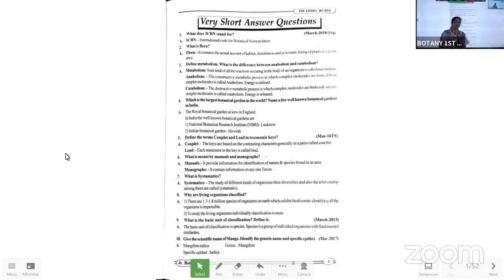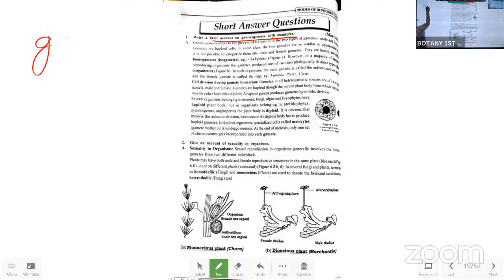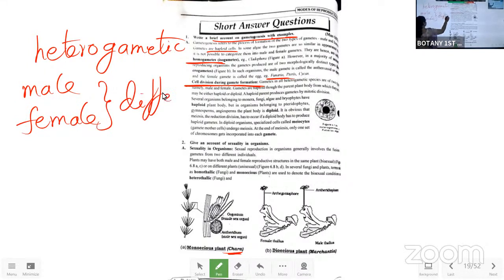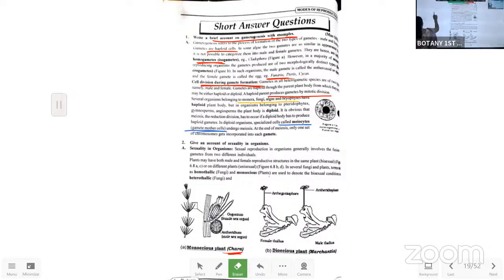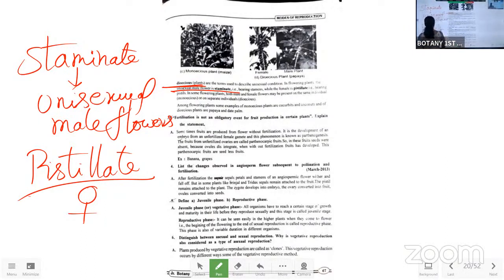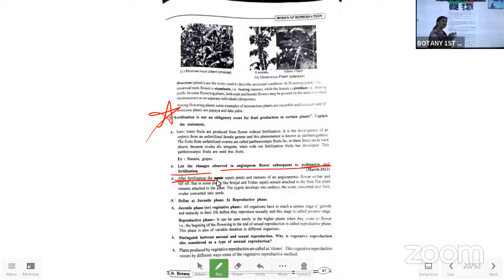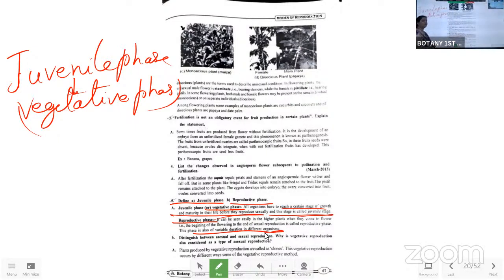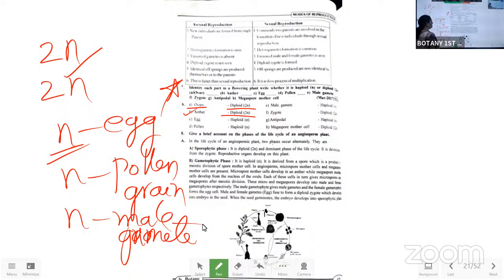BOTANY 1ST YEAR : Siasat - MS Intensive Supplementary Coaching 04-06-2023